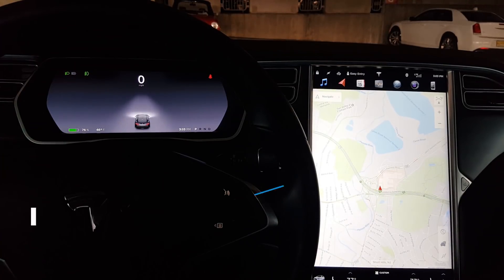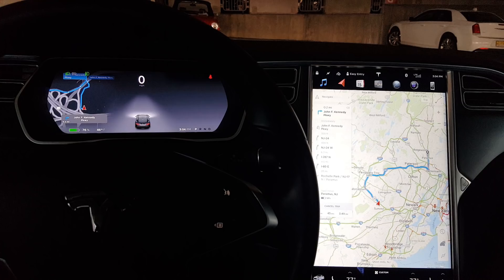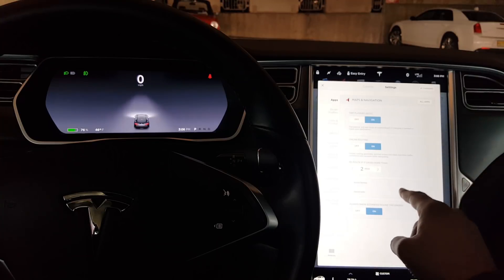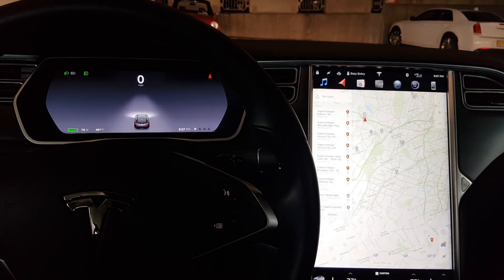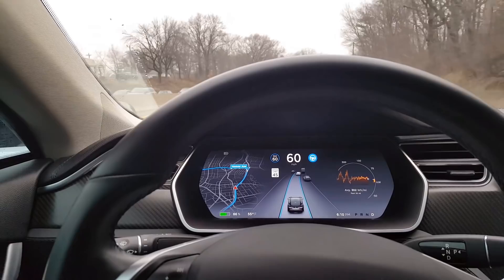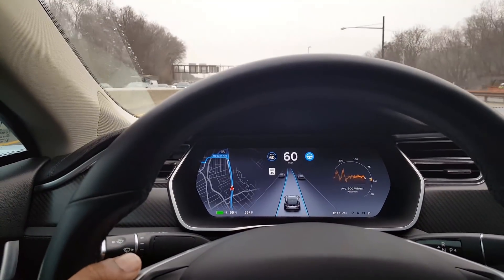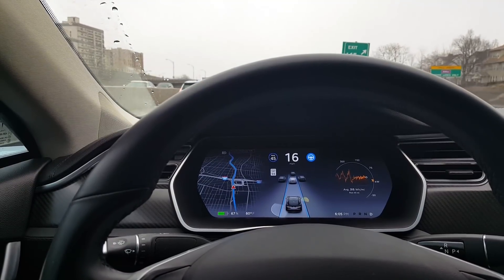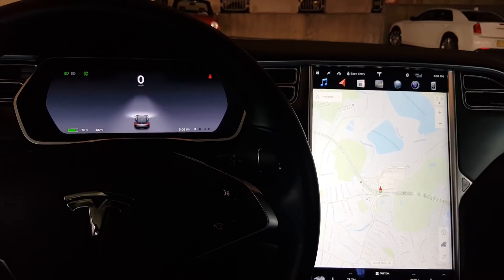Tesla Software Update - New Tesla Navigation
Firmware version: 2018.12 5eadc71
Hardware: AP1
Maps: Tesla Maps v2 (Map update is separate from Firmware update!)